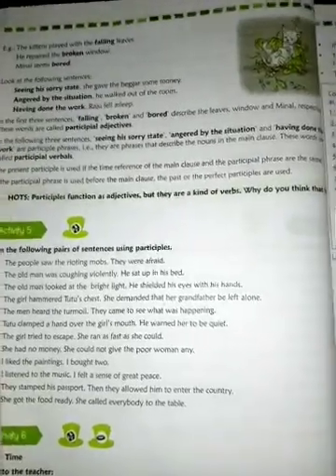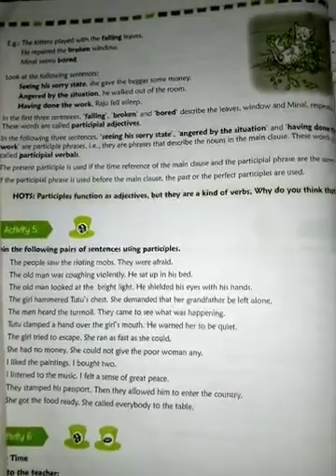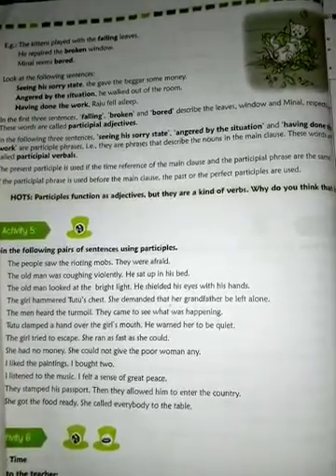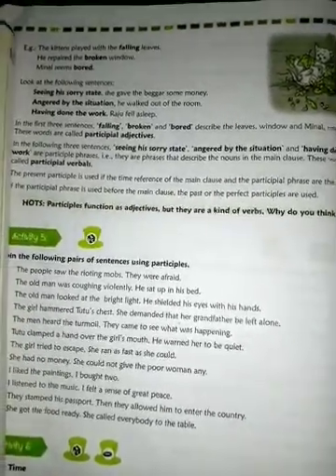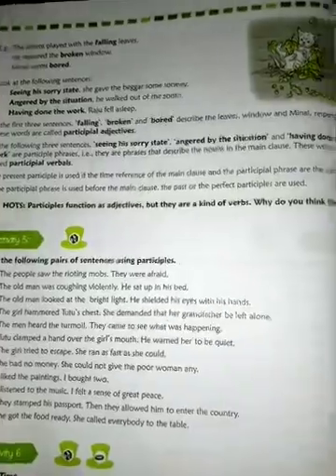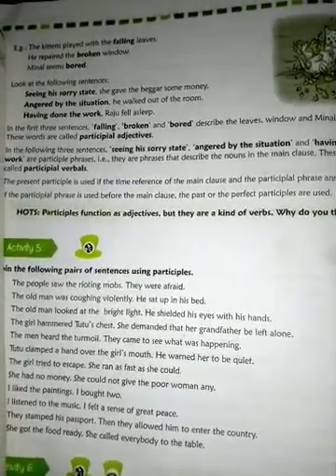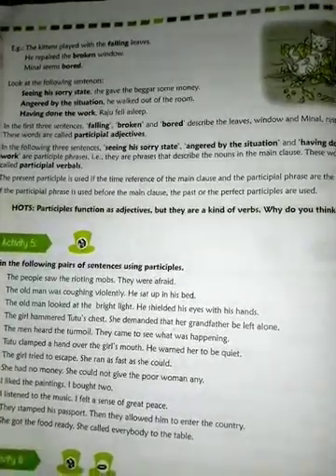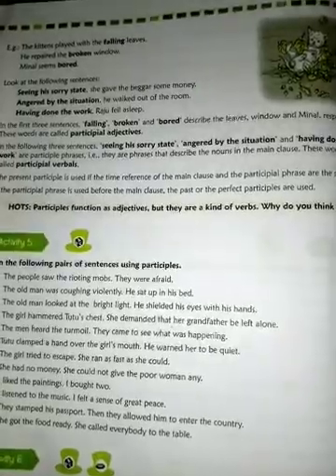Class 7 English Gram Chap 3 Part 2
Non Finite Verb